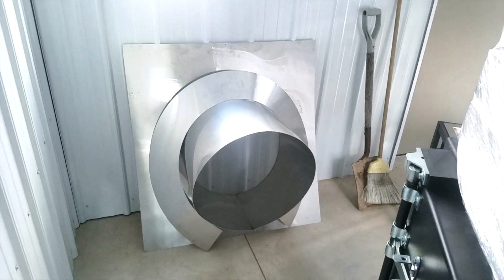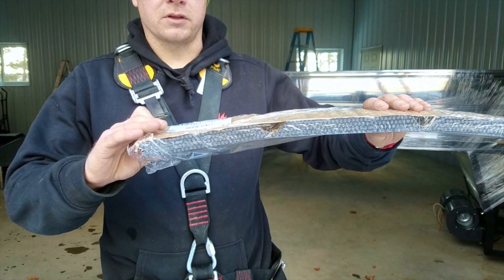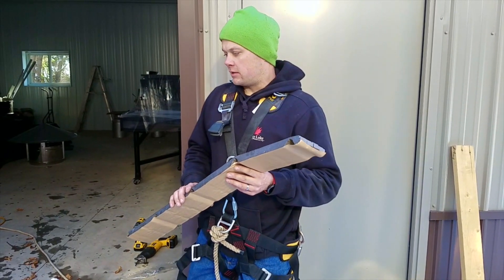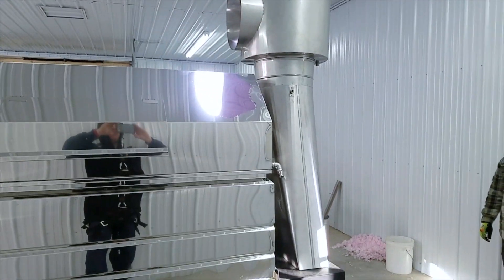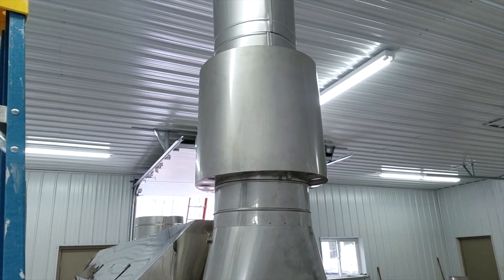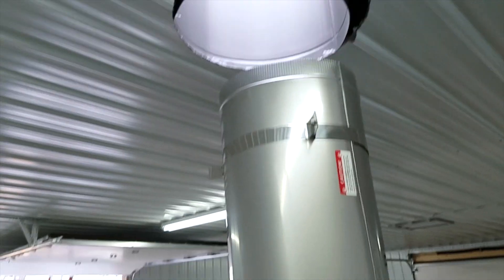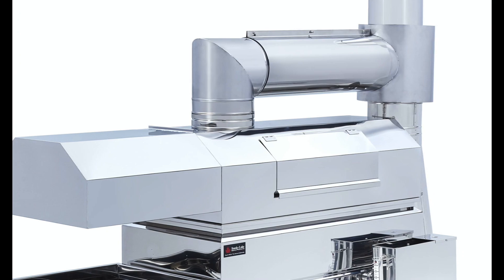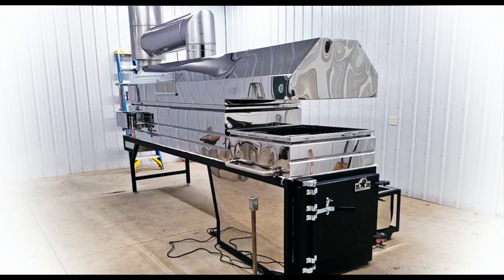Chapter 2 - Roof Jack and Concentric Exhaust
In this chapter, Jim and Matt install a Roof Jack and Concentric Exhaust System on brand new Silverplate™ Evaporator.
Products Discussed In This Video:

1. Stainless Steel Roof Jack with Storm Collar —SmokyLakeMaple.com/product/stainless-steel-roof-jack

2. Concentric Exhaust System —
SmokyLakeMaple.com/product/concentric-exhaust-system

3. Silverplate Evaporator —
SmokyLakeMaple.com/product-category/boiling/full-evaporators/silverplate/

CAUTION:

1. ALWAYS wear a harness when walking on a roof. (See the PSA at the end of this video)

2. Cover up or remove all stainless steel maple equipment from the work site before cutting steel. Sparks from the steel could leave rust spatters on your equipment.

3. Wear proper safety equipment. (ie. Safety Glasses, Gloves, Steel Toe Boots...)